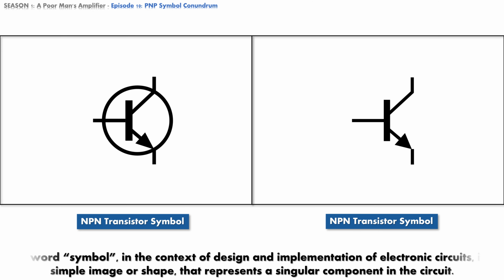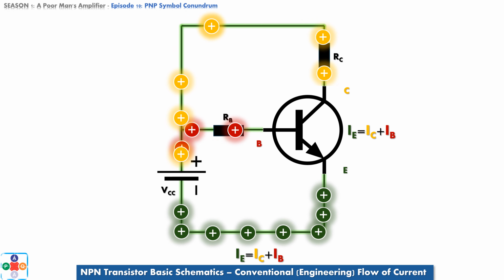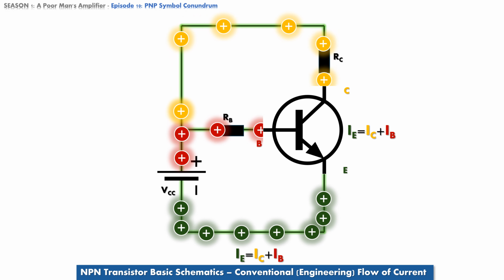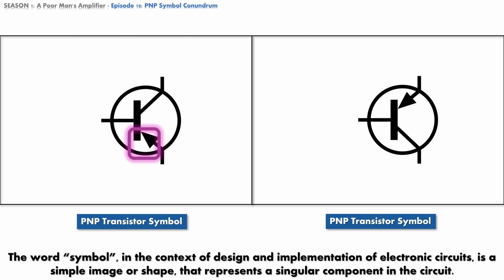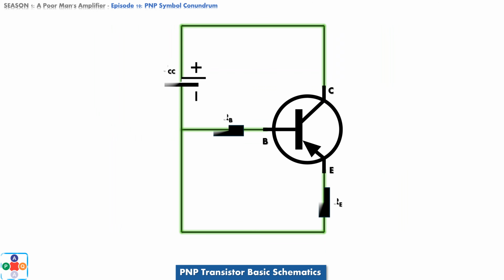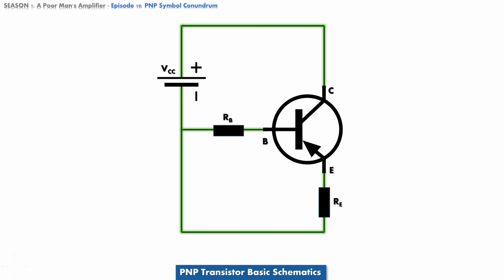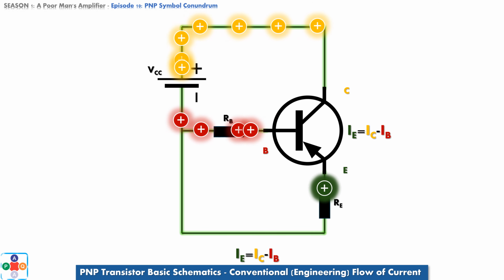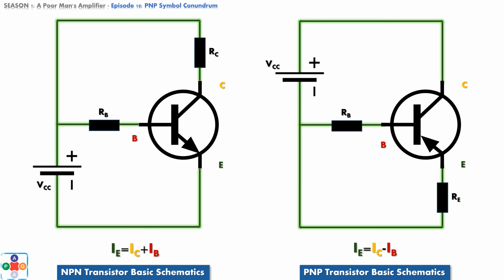S01E10 - Symbol for PNP Transistor Conundrum - A Mystery Greater than Fate of Schrödinger’s Cat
Hello, in today's episode we will tackle the problem of ambiguity with symbol for PNP transistor.